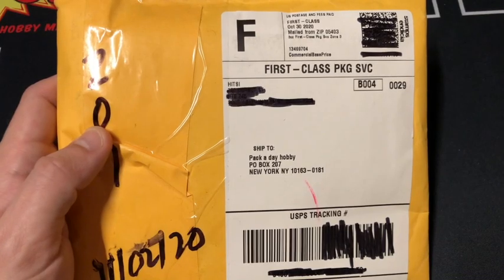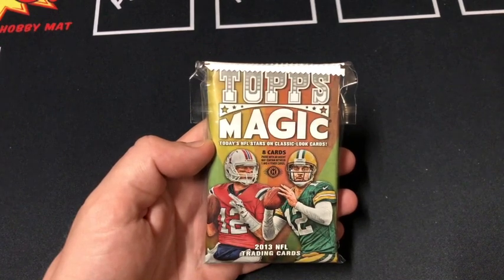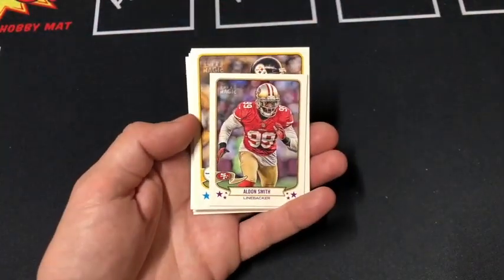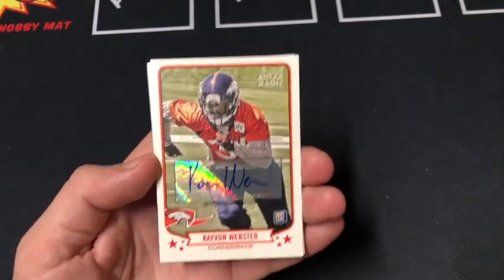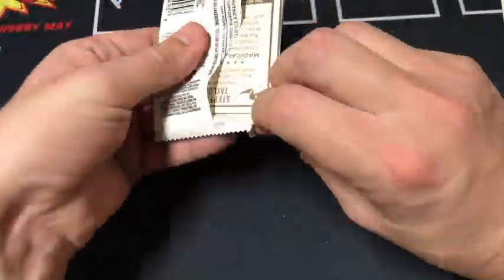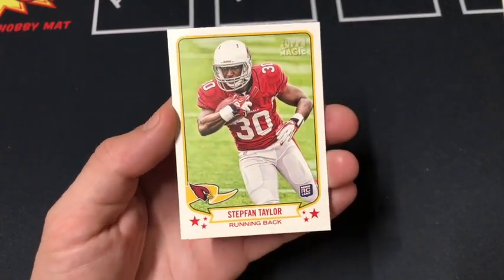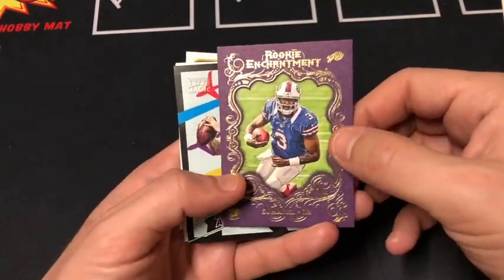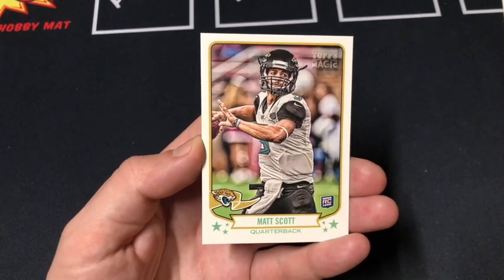Mailbag Monday Hits Products Pack of the Month Club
This video is about Mailbag Monday Hits Products Pack of the Month Club